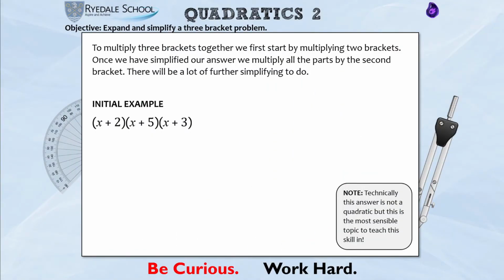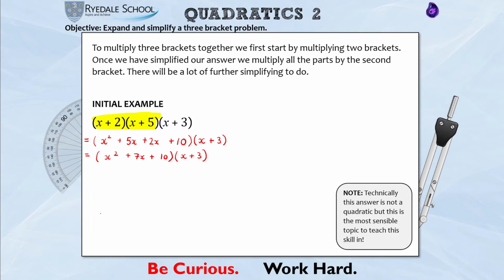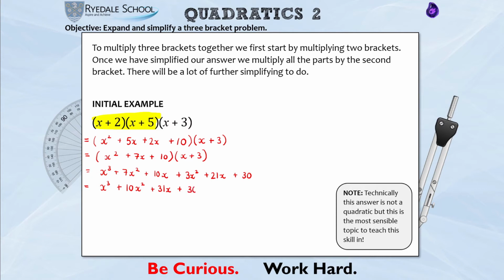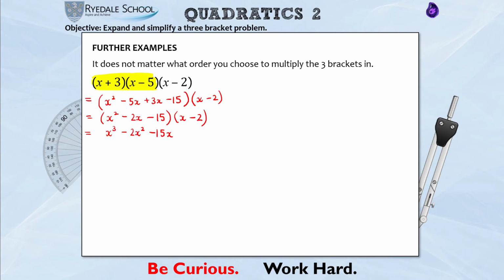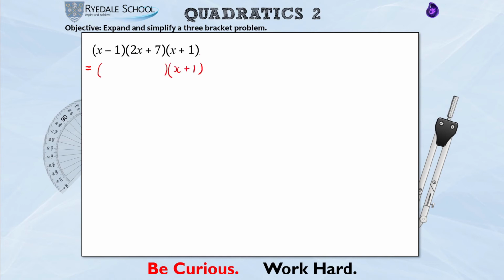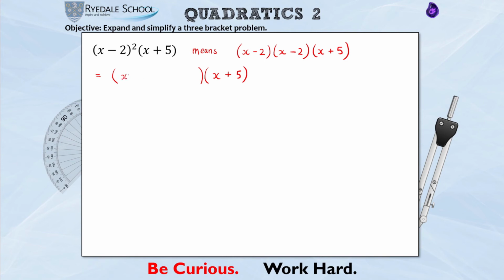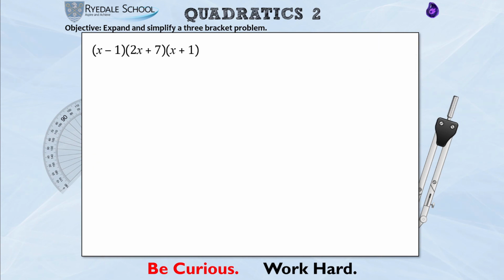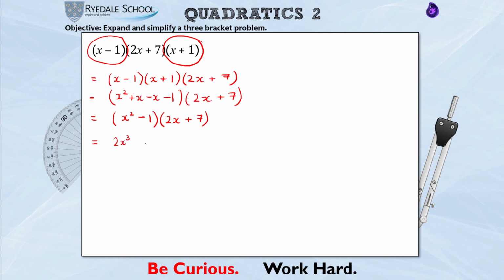Year 10 - Quadratics 2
Teacher led explanation and examples of expanding three brackets.
0:00 Introduction
0:52 Examples
16:40 Alternative explanation for third example